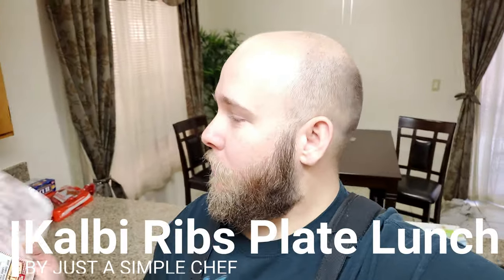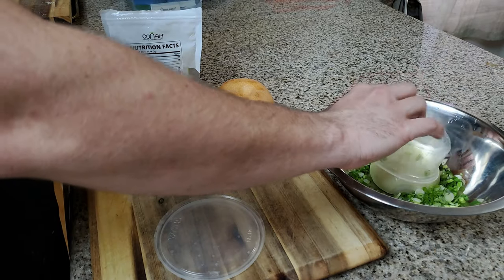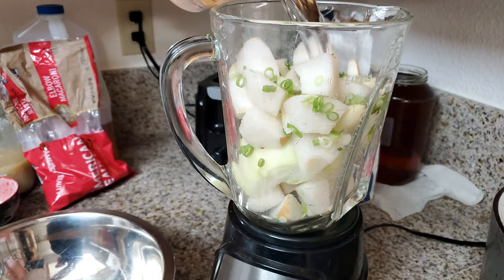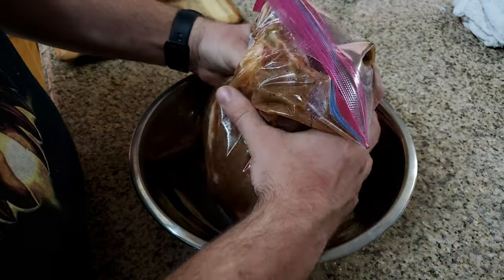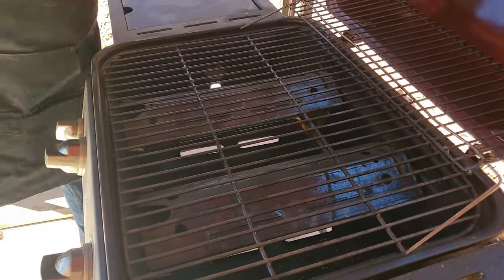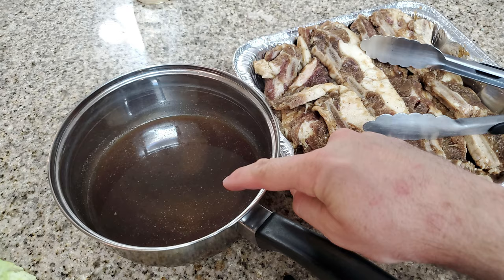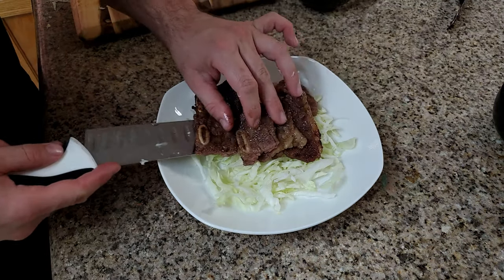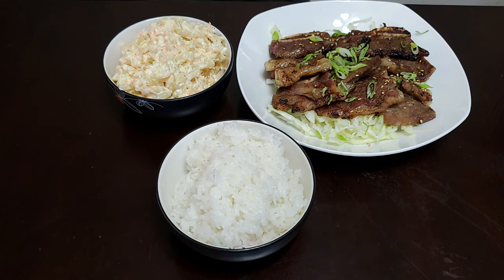HOW TO MAKE KALBI PLATE LUNCH| How to make kalbi ribs | Hawaiian Favorites From Home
How to make kalbi plate lunch at home. So you want to enjoy the taste of Hawaii and make a plate lunch at home well here is my take on a kalbi plate lunch. Its a local Hawaii favorite.

Recipe Below:
Kalbi Marinade:
1 Cup Water
1 Cup Shoyu
1 Cup Sugar
1 Korean Pear
Half an Onion
5 Garlic Cloves
3 Tablespoons Black Pepper
1 Tablespoon MSG
2 Tablespoon Green Onion

Garnish:
Cabbage
Toasted Sesame Seeds
Scallions